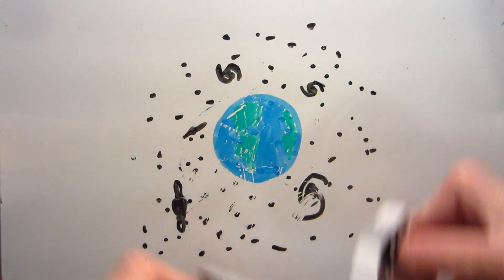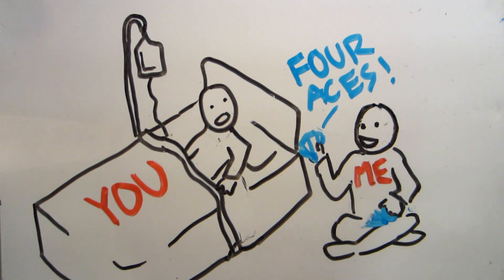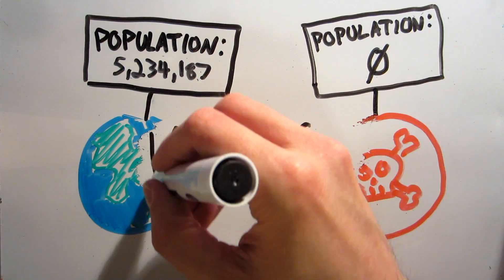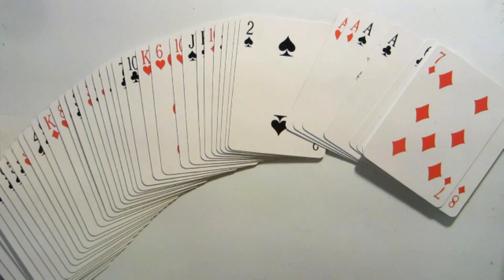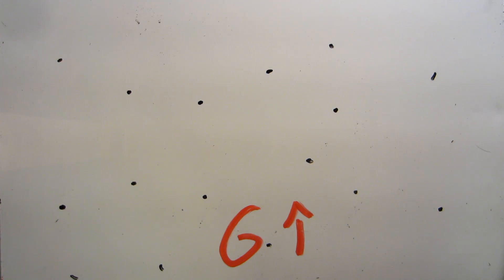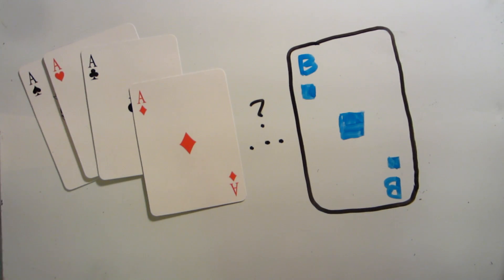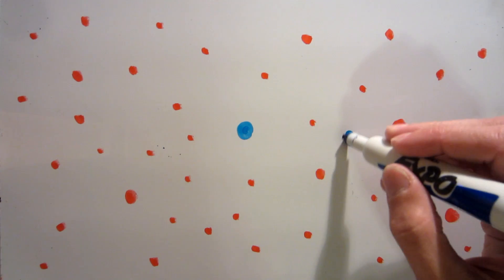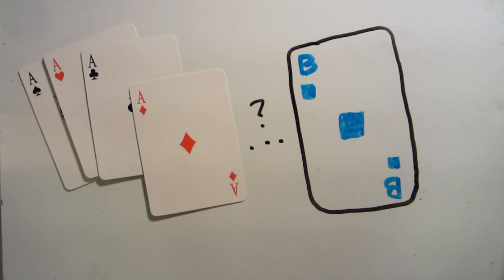Is there a God because conditions are perfect for us?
In this video I explain the anthropic principle and why the apparent 'tuned' nature of the universe we find ourselves in isn't necessarily evidence of a creator.